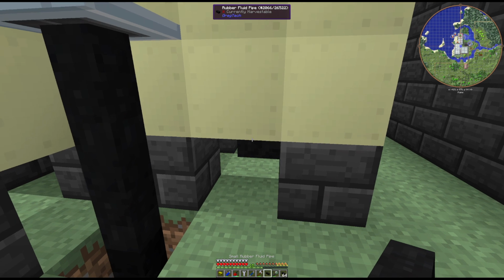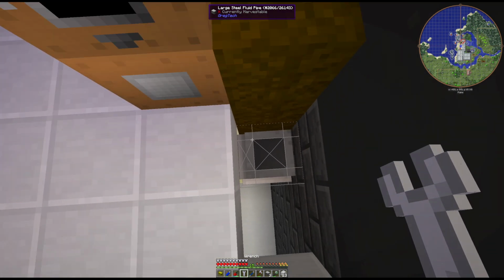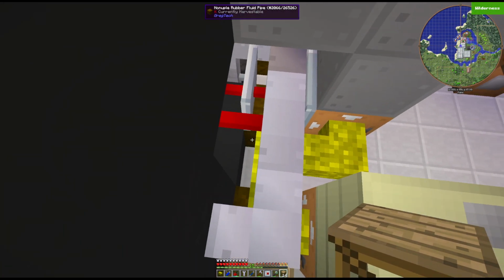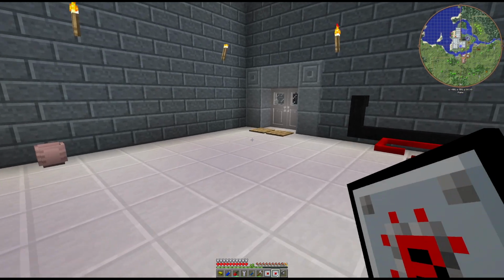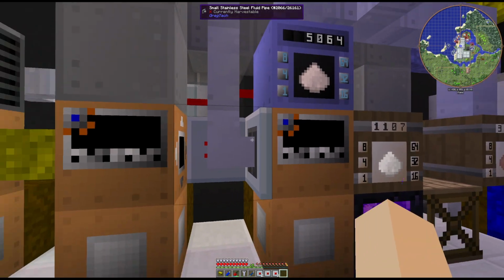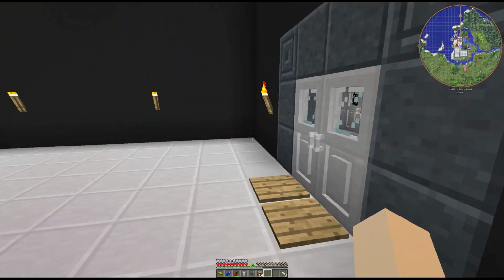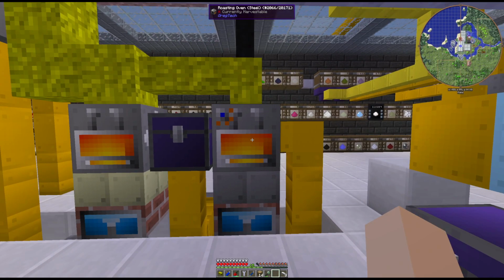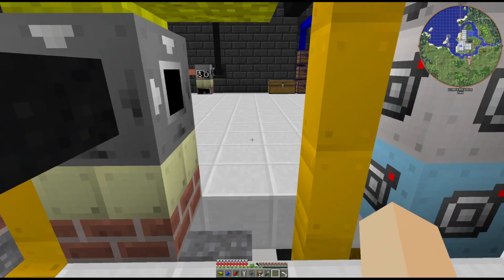Surviving Gregtech 6 Season 3: Ep 117 - Water & Chlorine to Hydrochloric Acid